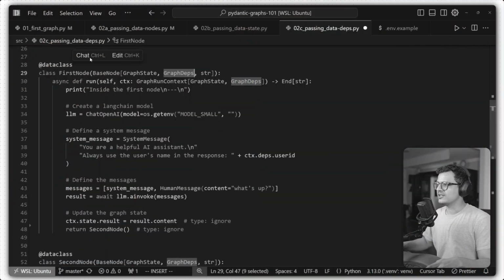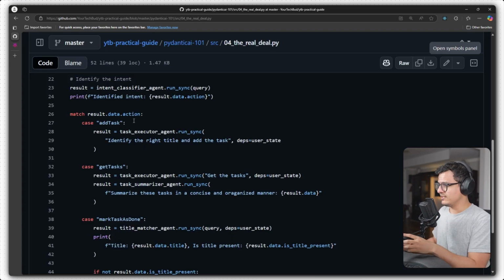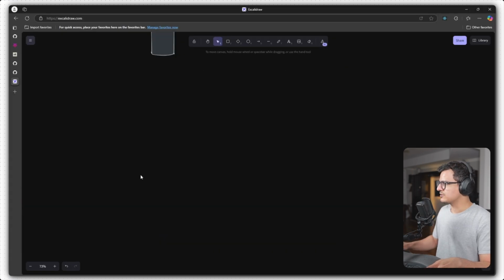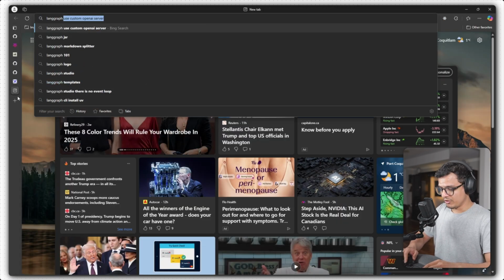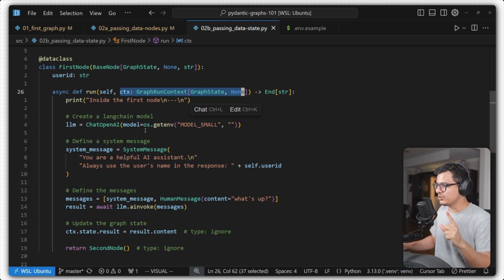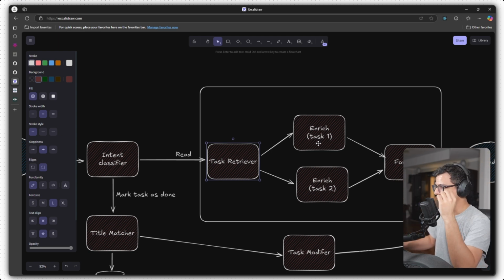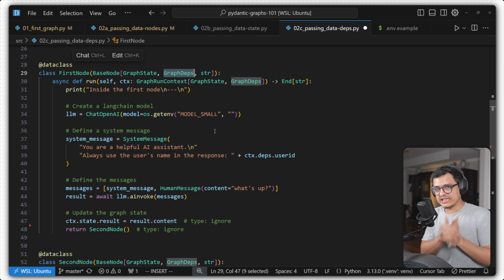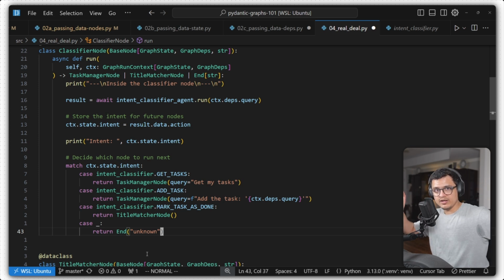Inside Pydantic Graph: A Deep Dive with Code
PydanticAI just launched its brand-new "Graphs" feature, and it’s making waves! This update promises easy orchestration of complex agentic workflows—a game-changer for AI developers. But how does it actually stack up? 🤔

Here's the Agenda:
🧩 What makes PydanticAI Graph so powerful, and why everyone's suddenly talking about it.
🔄 Does it make LangGraph obsolete? Let’s test that with real use cases and a side-by-side comparison.
🧠 How PydanticAI uses type safety + graph logic to give you more control and less chaos.

Chapters:
00:00 - Introduction
00:25 - A quick demo
01:58 - PydanticAI recap
04:20 - Challenges with PydanticAI
11:00 - Concept behind Pydantic Graph
14:45 - Modeling our first graph
17:38 - Let's look at some code
23:12 - Important things to remember
44:24 - Implementing our graph
49:38 - Wrapping up